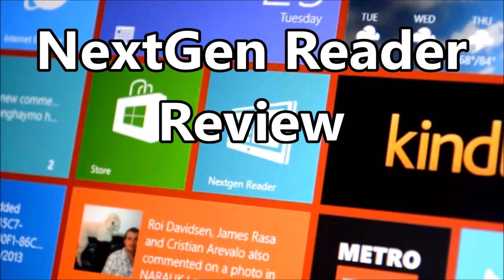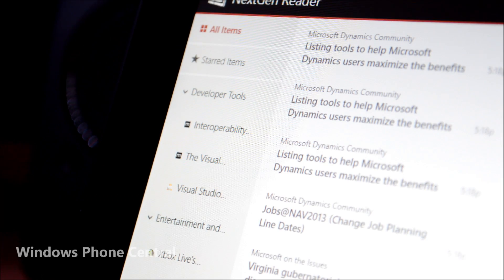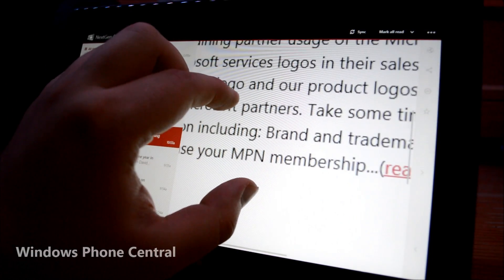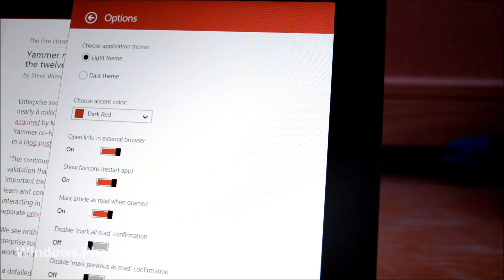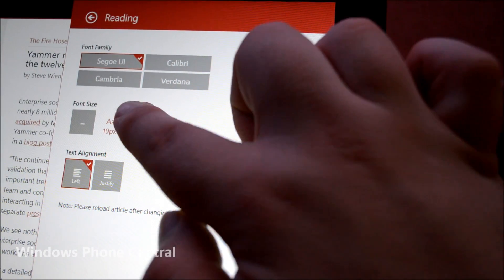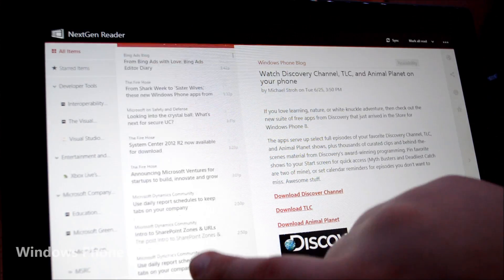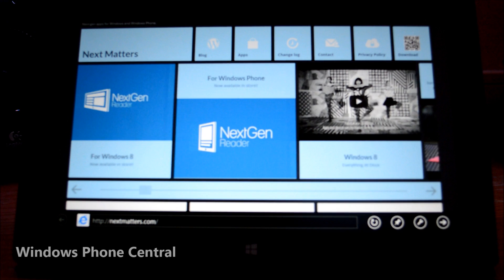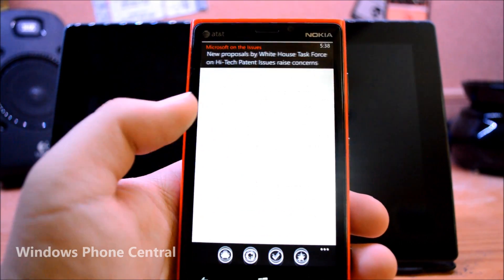Review: NextGen Reader for Windows 8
In today's world news moves fast and to keep up with it, you need the right software - NextGen Reader by Next Matters for Windows 8 is the best tool for the job. With an elegant metro design, array of customizable features, and support for a variety of external applications -- it hits all the sweet spots.

Check out this short video review and then WPCentral.com for more details.